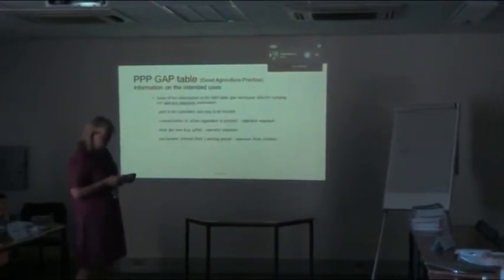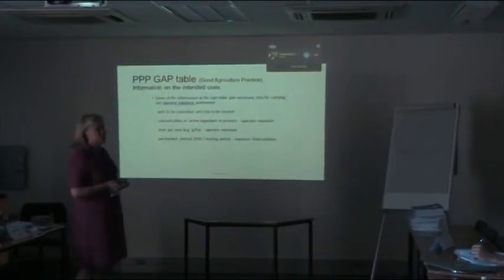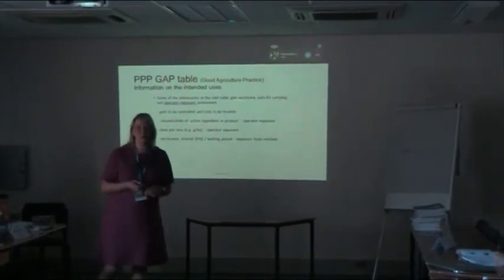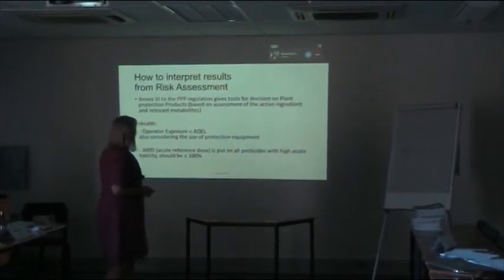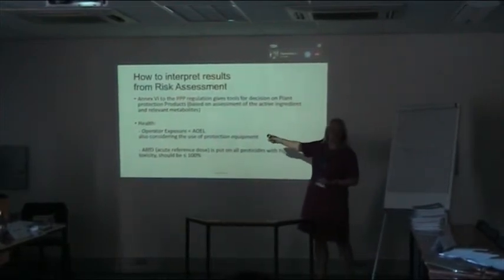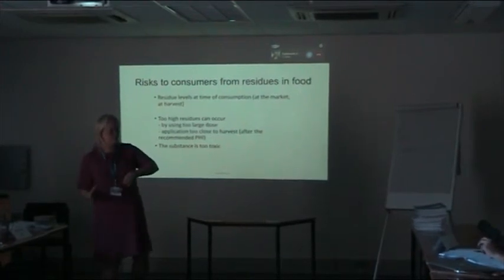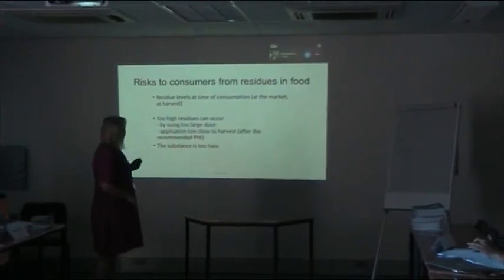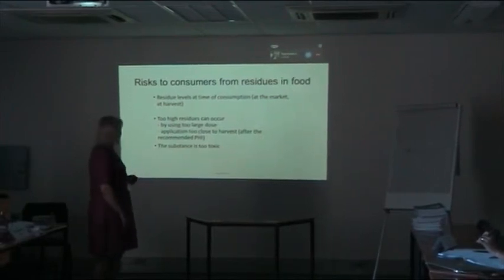24.Feb - Human Risk Assessment & Health Effects (LT & AR)